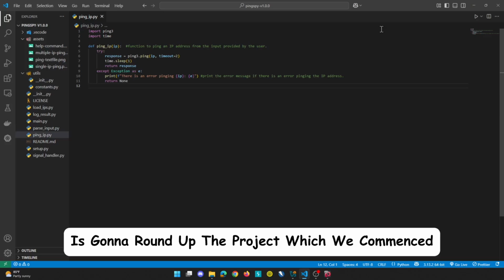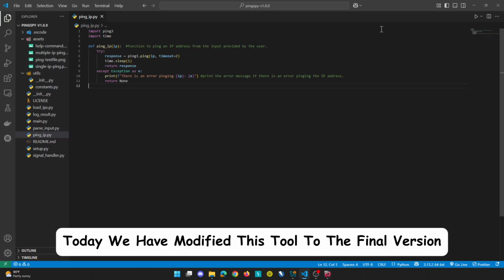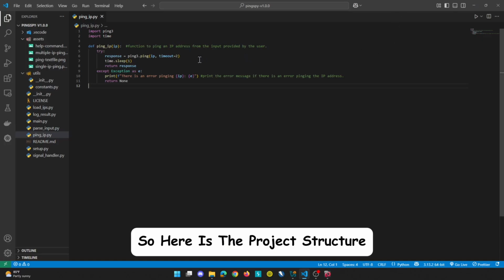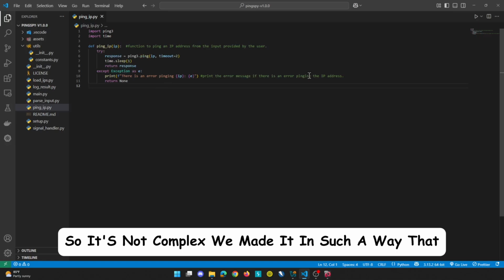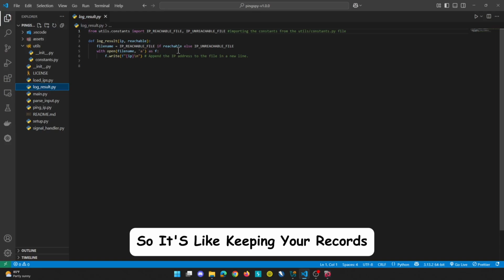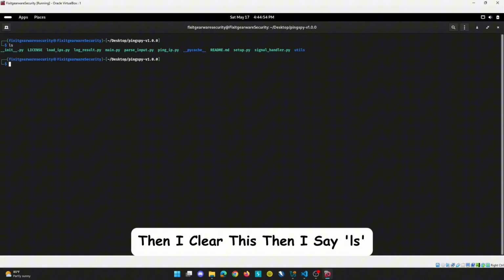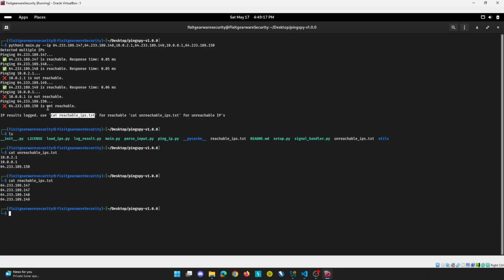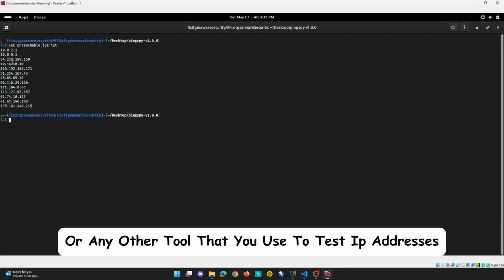PINGSPY TOOL BY FIXITGEARWARE SECURITY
In this project, we analyzed the content of our code, demonstrating how the ping-tool works.

1.  Rounding up the coding tool, and how it works.
2.  Demonstrating this using python code entirely.
3.  Explaining each snippet of the code files and what they do.

OTHER CHANNELS TO LEARN SOMETHING NEW